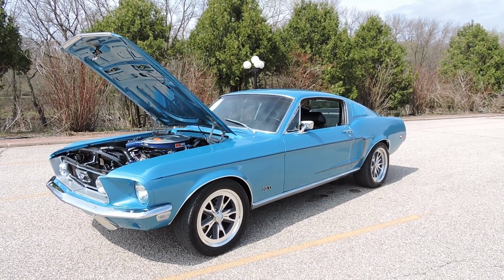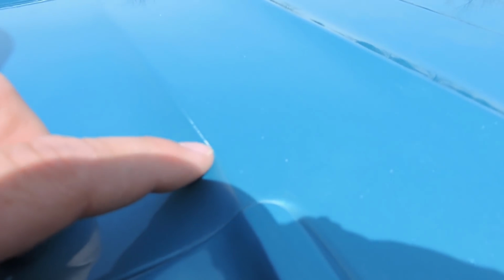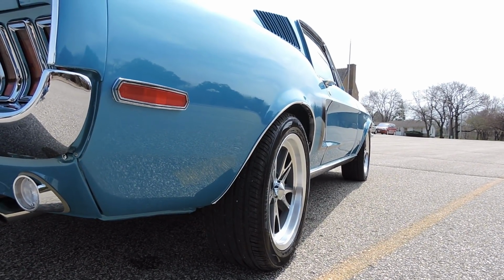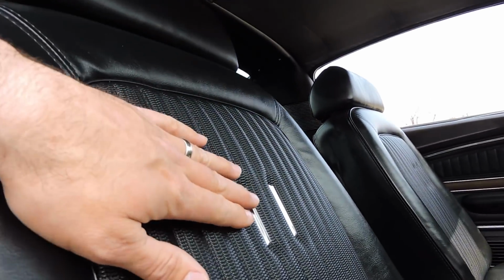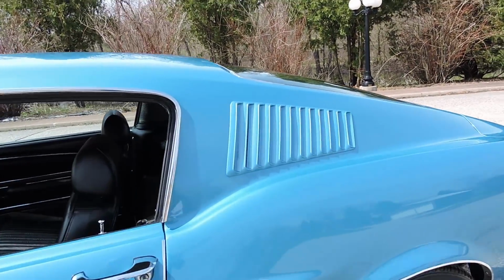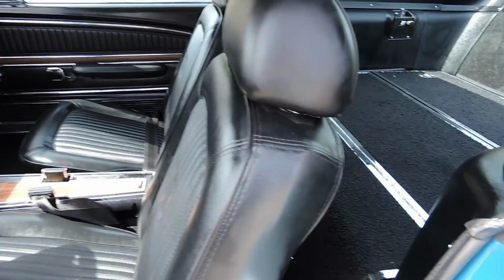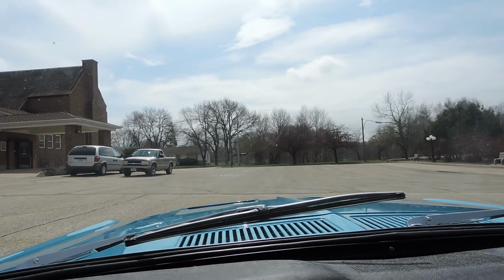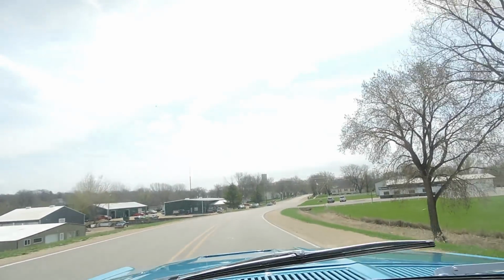1968 ford mustang gulfstream aqua fastback for sale at www coyoteclassics com